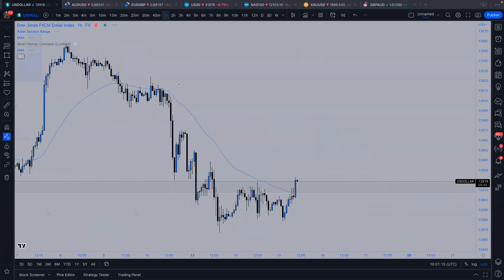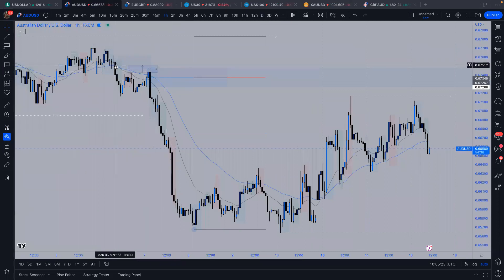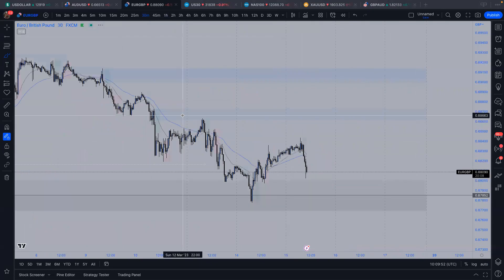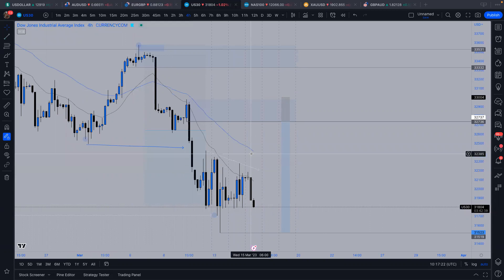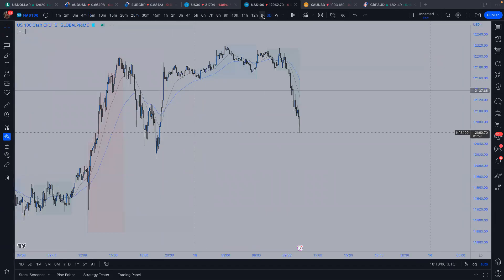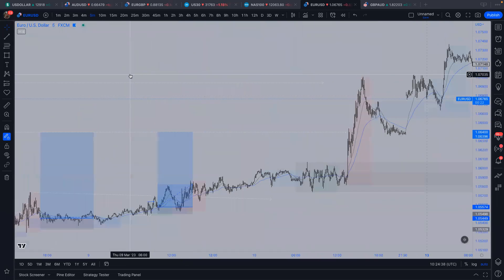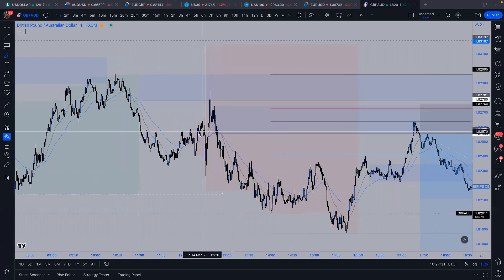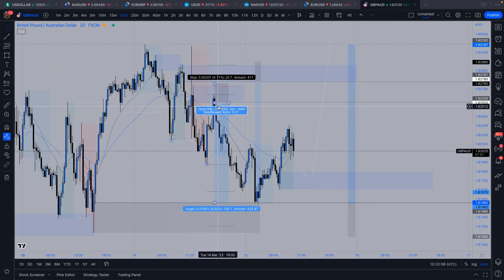Market Update & In Depth Trade Breakdown